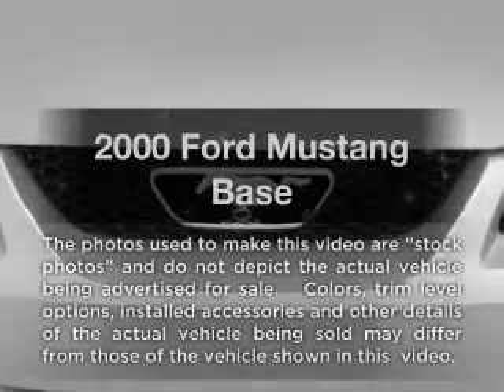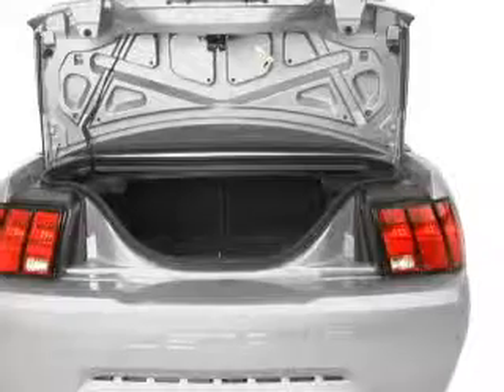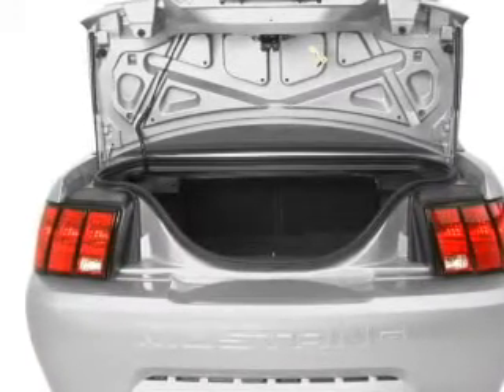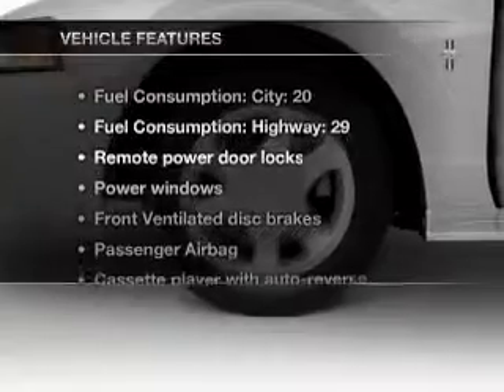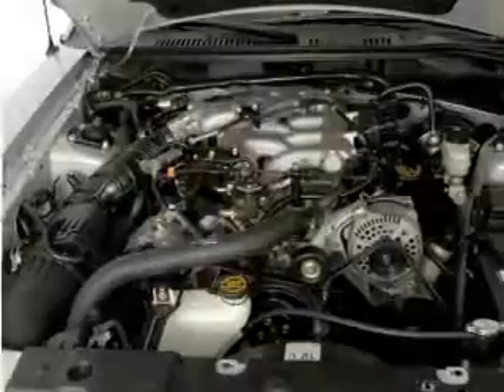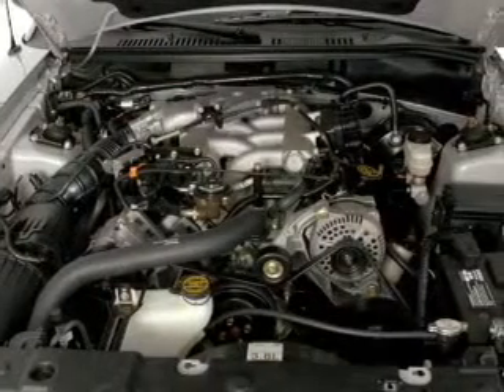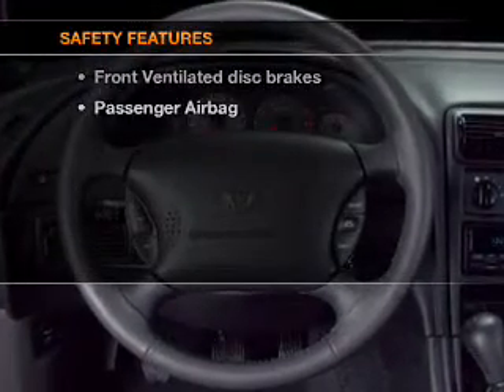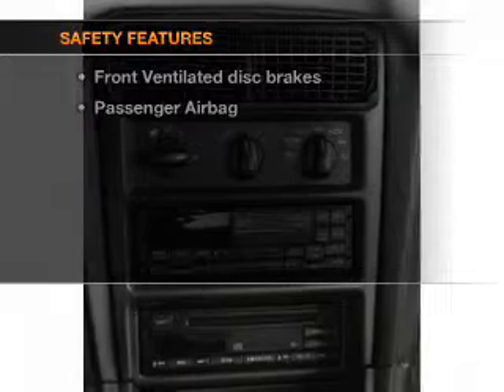2000 Ford Mustang - Riverside CA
Year: 2000
Make: Ford
Model: Mustang
Trim: Base
Engine: 3.8 liter 6 cylinder 12 valve
Transmission: Manual
Color: Red
Mileage: 103436
Address:
5900 SYCAMORE CANYON BLVD